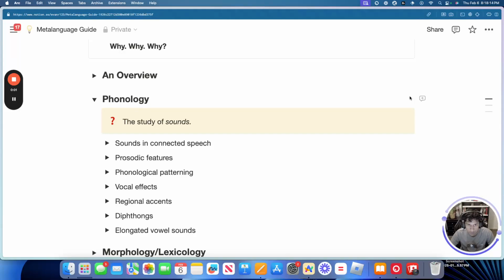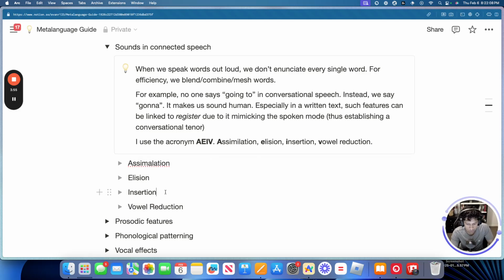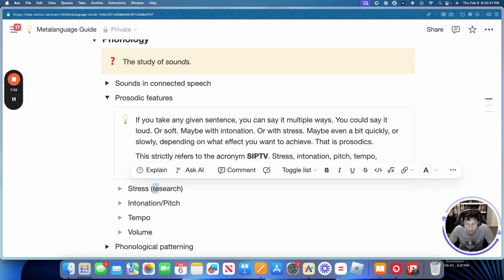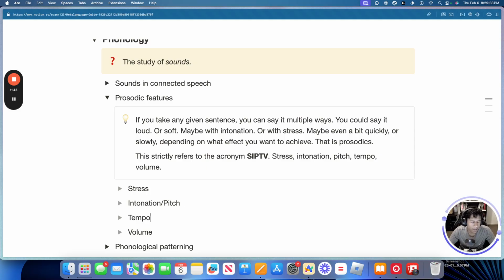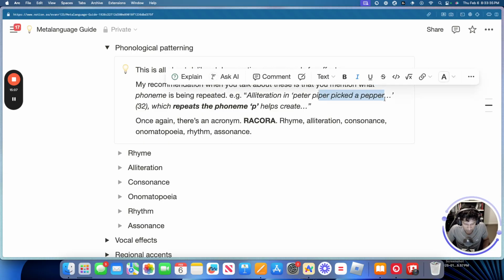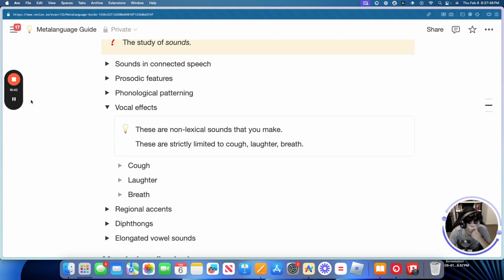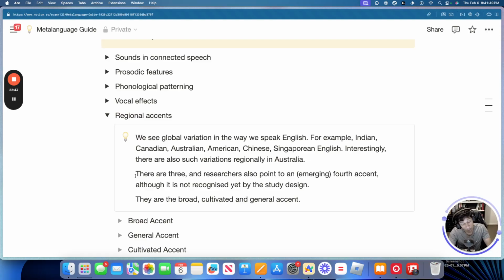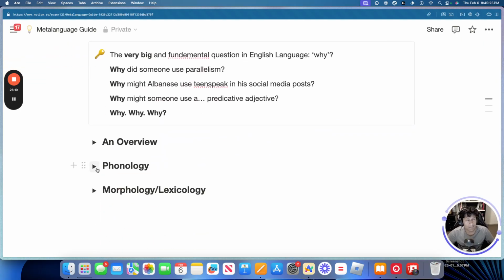VCE English Language: A Straightforward Phonology Breakdown You Didn't Know You Needed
🎓 Welcome to EnglangX. Your Ultimate VCE English Language Support System 📚

Hey, I'm Evan, founder of EnglangX and a past VCE English Language high-scorer (47 study score). I’m here to help you decode the madness, master your metalanguage, and finally hit that 40+ goal.

In the exact spirit of Evan's philosophy, he breaks down Phonology so easily that even a 5 year old can understand it. Forget the useless definitions in the textbook. He shares a simple definition that you can memorise, alongside points of analysis for each of the metalanguage term, so you can walk into your assessment super confidently.

On this channel, you’ll find:
🔥 Breakdown of hard exam questions
✏️ Real strategies to improve essays & SAQs & ACs
🧠 How to apply content like a top scorer
💬 Advice on how to approach Year 12 like a pro

Whether you're stuck on 30s or chasing the elusive 45+, you’ll get real feedback, practical tools, and a community that actually gets it.